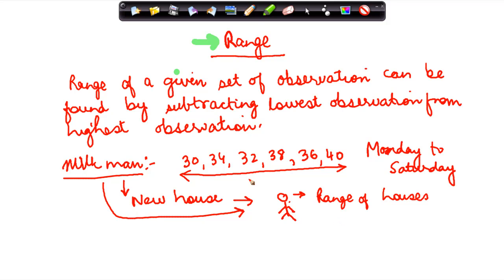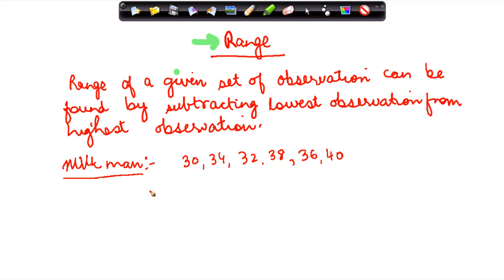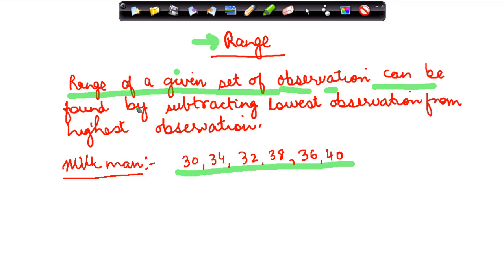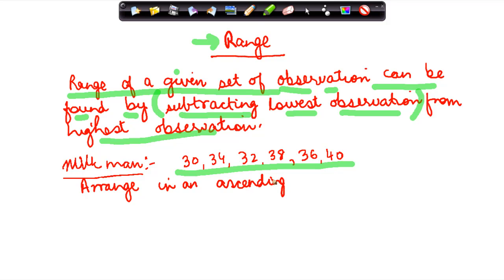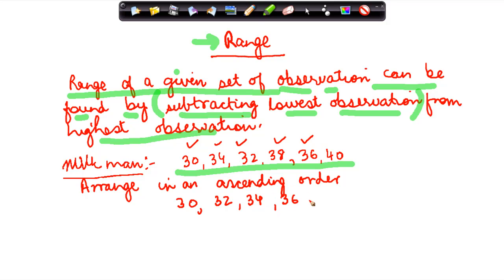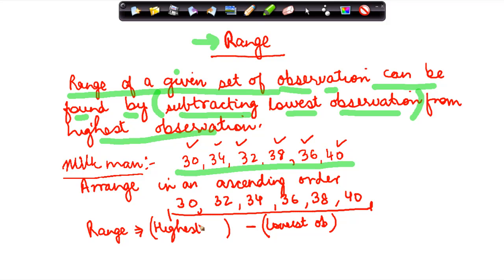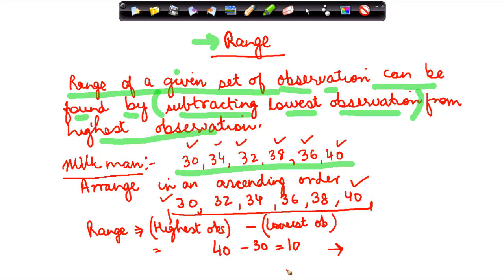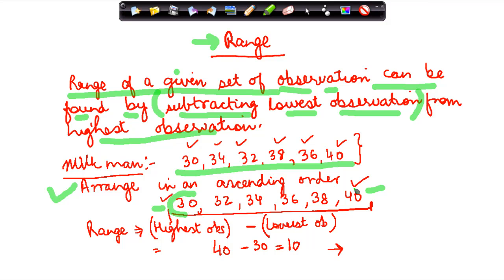Range - Maths - Class 7/VII - ISCE,CBSE - NCERT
Learn About - Range - Range - Maths - Class 7/VII - ISCE,CBSE - NCERT